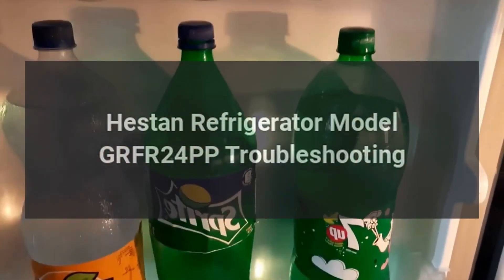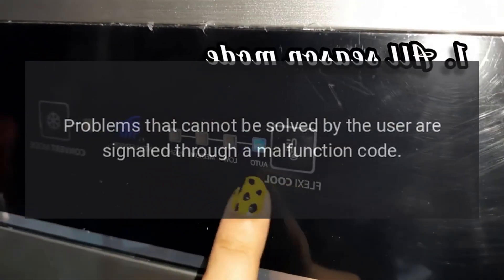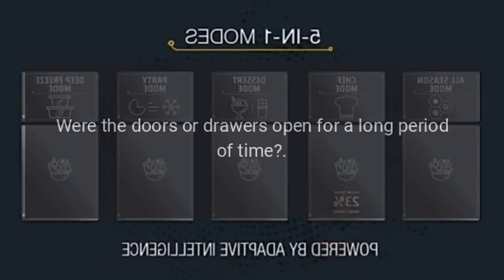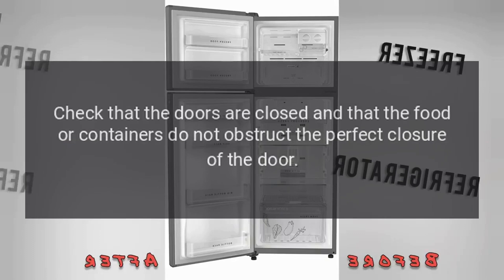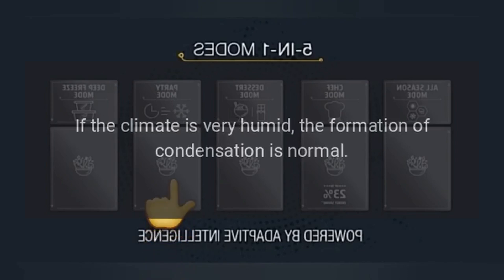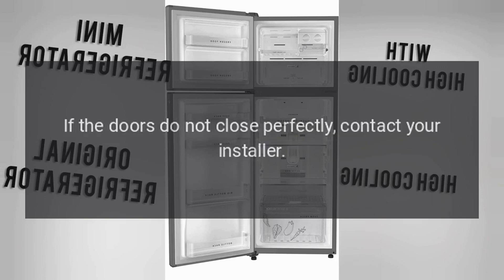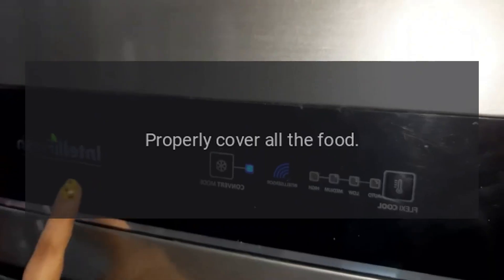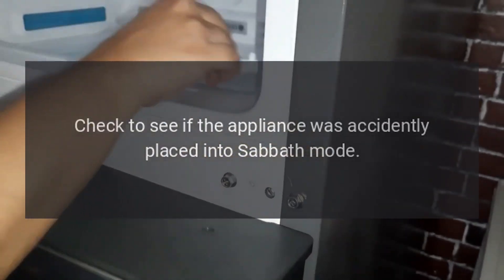Hestan Refrigerator Model GRFR24PP Troubleshooting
Hestan 24 Inch Outdoor Built-In Counter Depth Drawer Refrigerator with 5